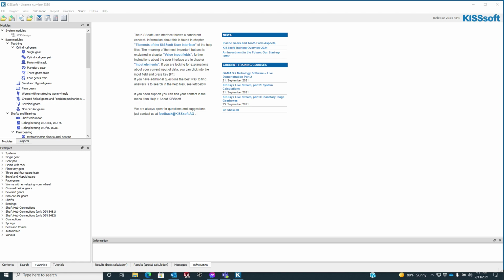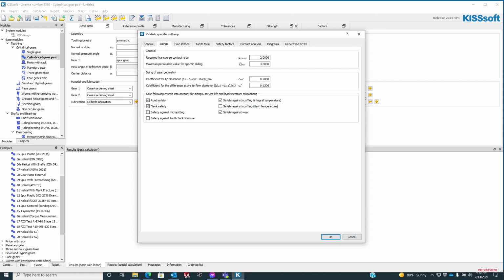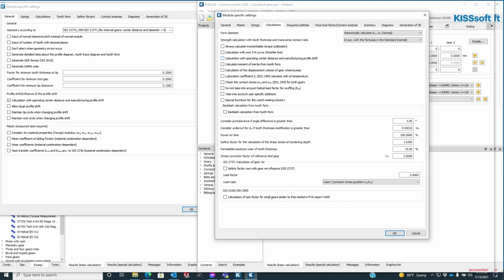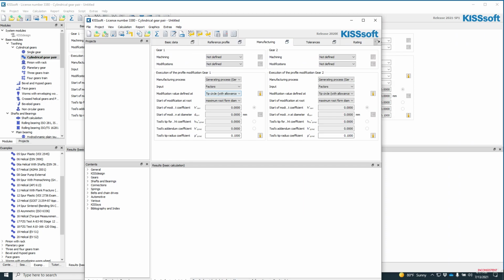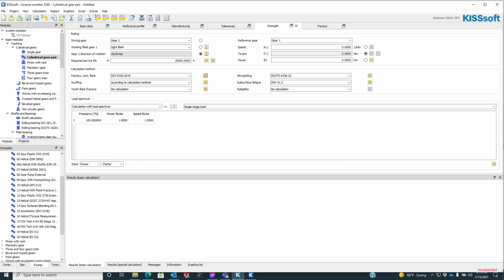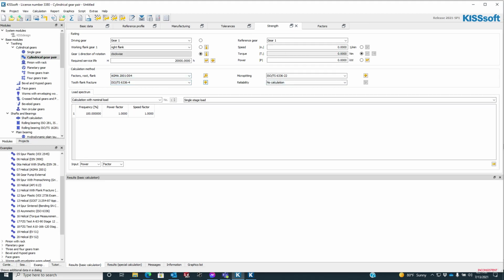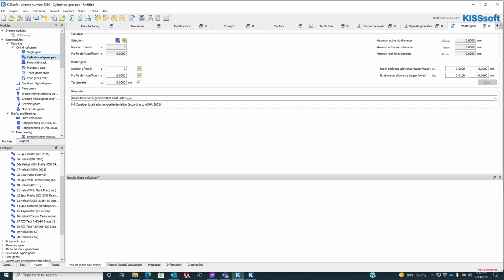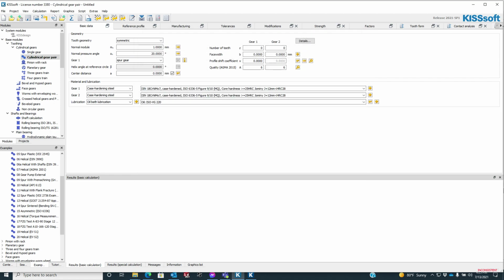KISSsoft 2021 Release Compared to 2020 Version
So some small changes with 2021 KISSsoft vs the 2020 version.  Here I will show some of the differences of the user interface and where users will find options that have moved within the interface.  Enjoy!